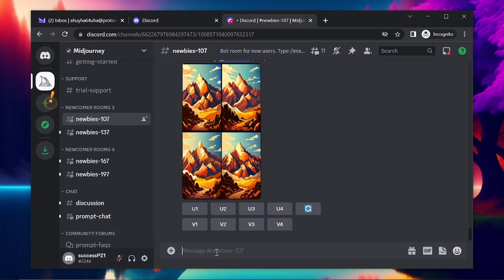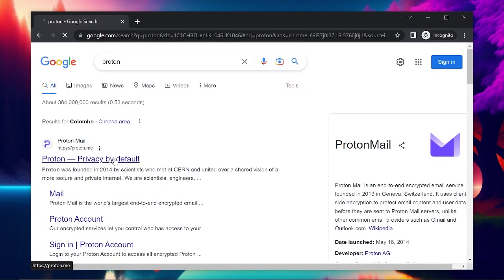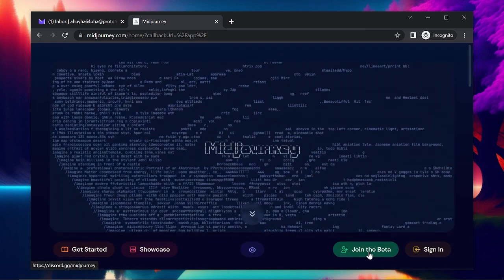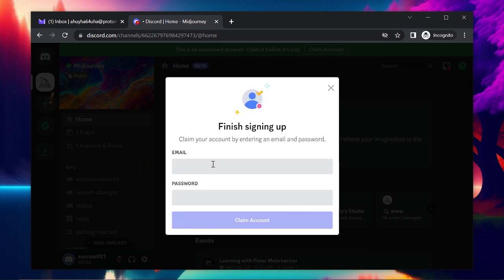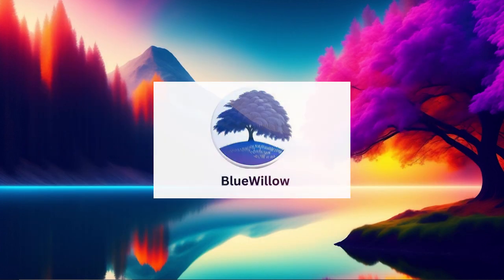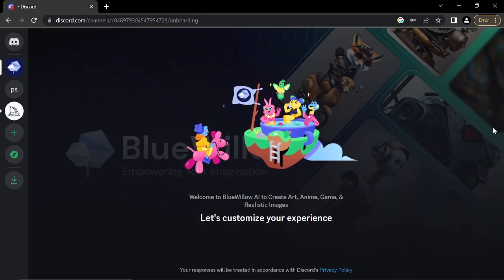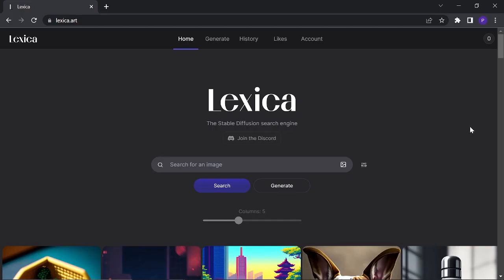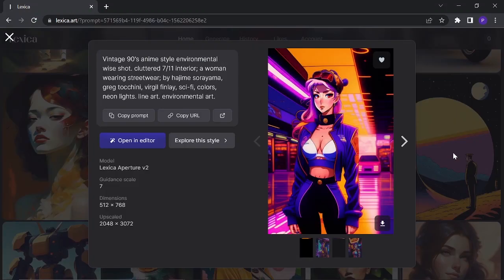Midjourney Job Action Restricted | solution for Midjourney subscription | life time Free access 2023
Midjourney Job Action Restricted | solution for Midjourney subscription | life time Free access